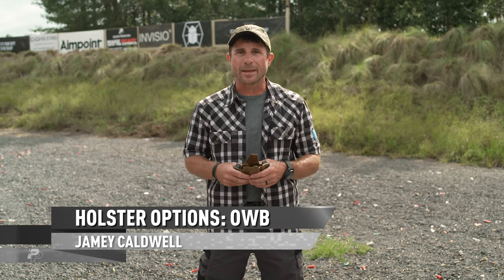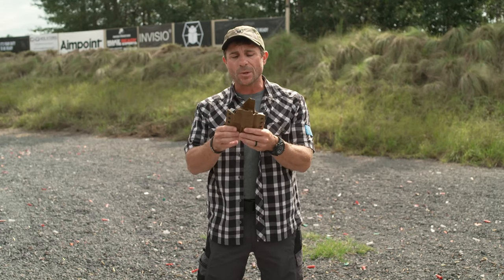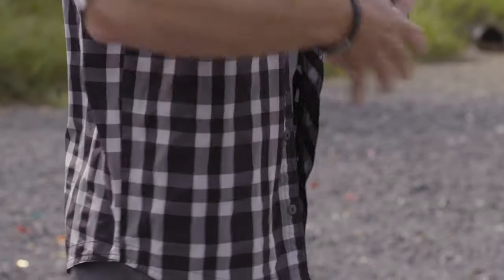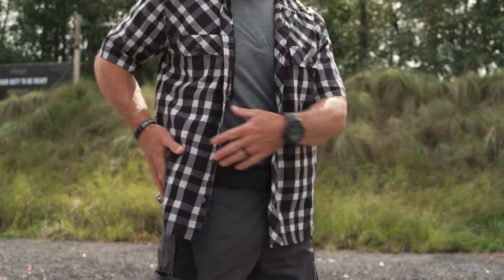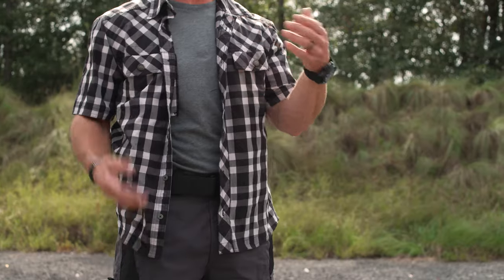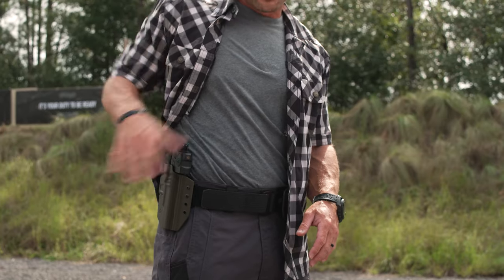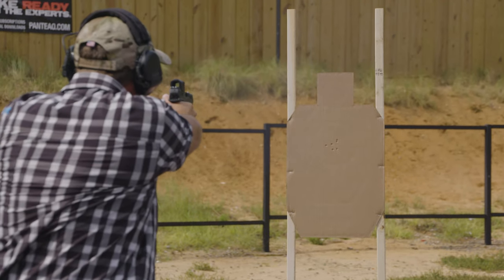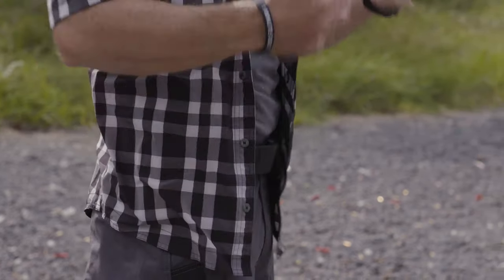OWB Holster Options w/Jamey Caldwell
Here is Jamey Caldwell of 1 Minute Out breaking down OWB carry and holster options. He also gives you a lot of different twists and variations you can do to tailor your training to your needs.
Sergeant Major (r) Jamey Caldwell, spent more than 21 years in the United States Army, serving his entire career in Special Operations. SGM Caldwell served 7 years with the 75th Ranger Regiment then spent the following 14 years in a Special Missions Unit that maintained a high operational tempo in Bosnia, Iraq, Afghanistan, and numerous other countries in the world. He has deployed to combat 14 times and has conducted well over 500 missions. SGM Caldwell has been awarded three medals for valorous actions in combat while under direct fire from the enemy. During his career, SGM Caldwell has consistently dedicated himself to the success of the mission and put the unit’s goals in front of his own. He has been sought after for his leadership skills, planning, leading combat operations, marksmanship, and CQB instruction, culminating from years of adaptive thinking in combat situations.